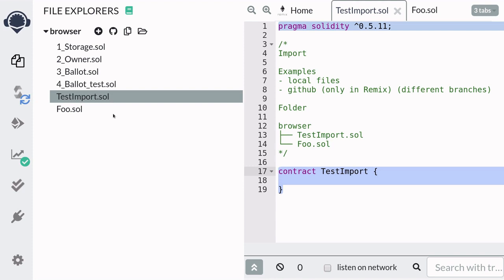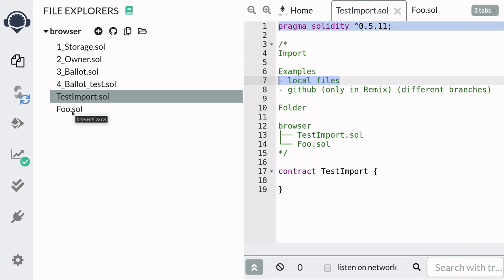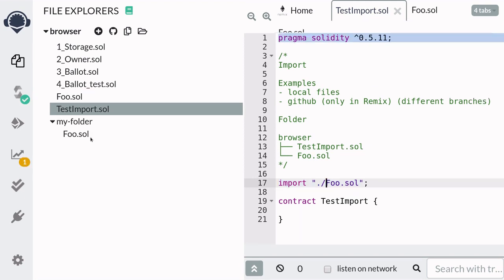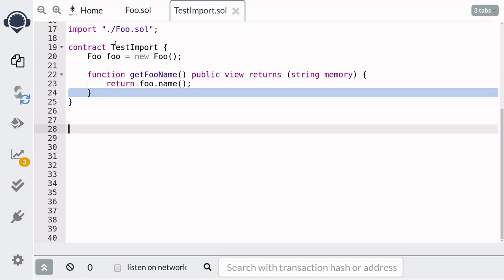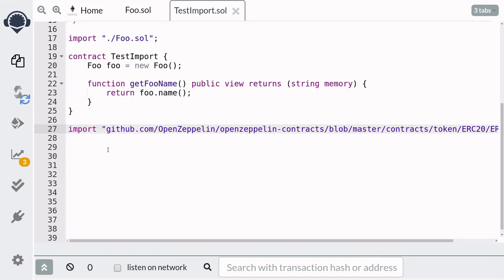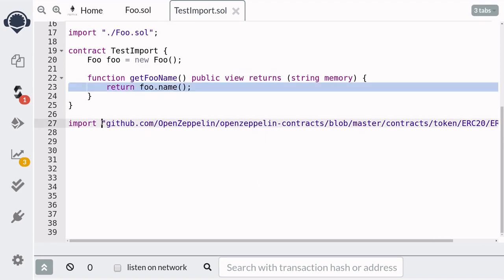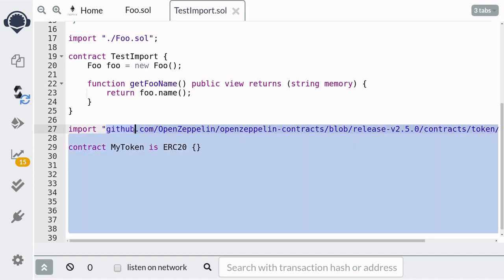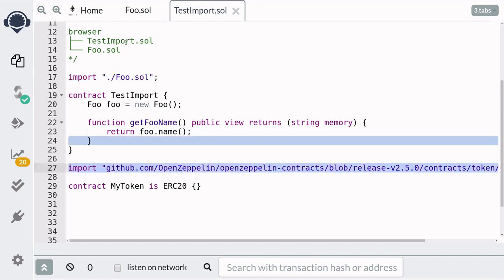Learning Solidity (0.5) - Import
You can import other Solidity files into a contract by using the "import" keyword followed by the relative path to the Solidity file that you want to import. Furthermore, in Remix you can directly import contracts from GitHub.